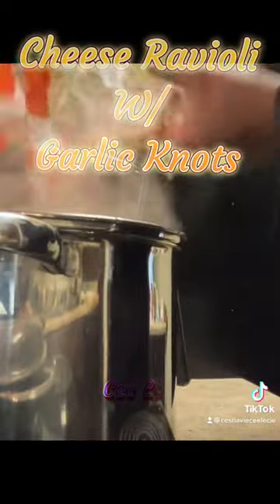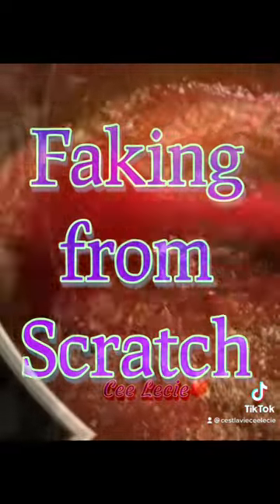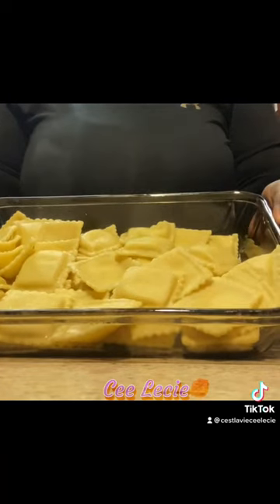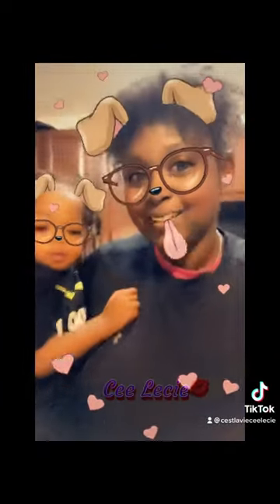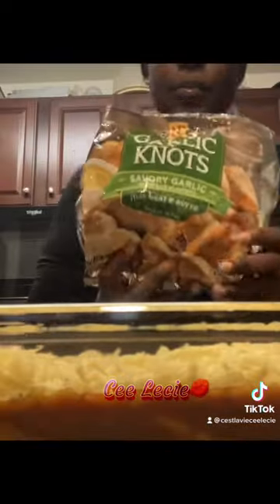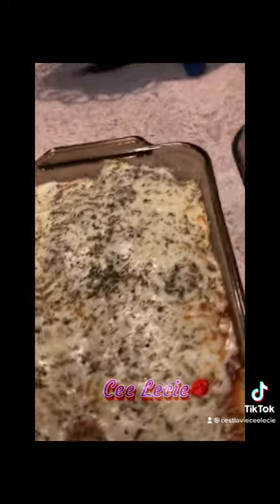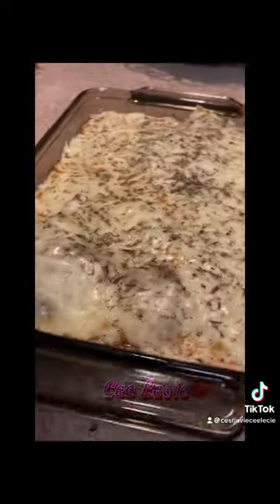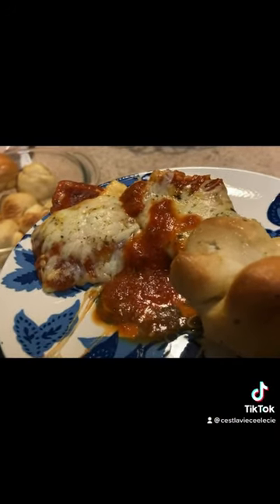Dinner is READY! Cheese Ravioli W/ Garlic Knots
Let’s make Cheese Ravioli! Easy quick meals! We’re faking from scratch! Yummy!